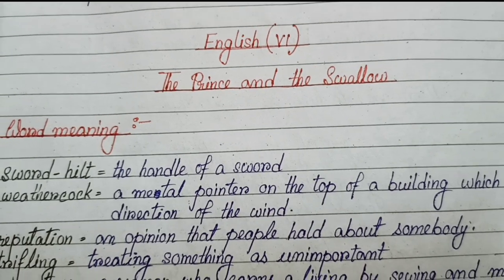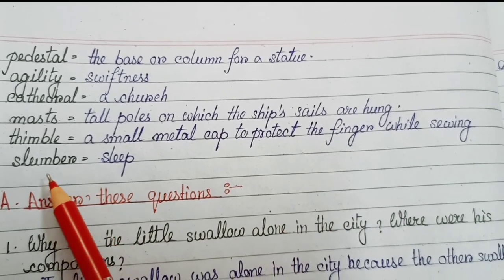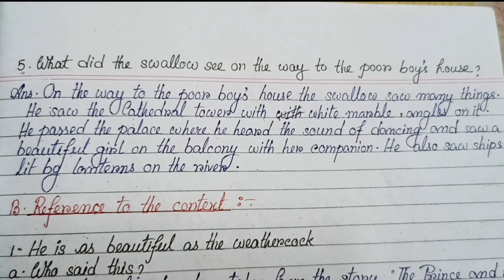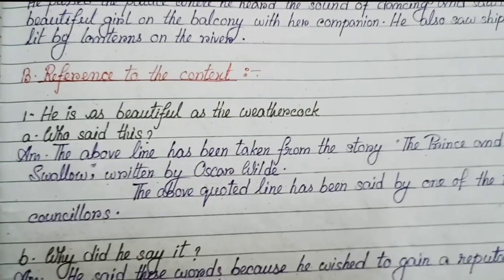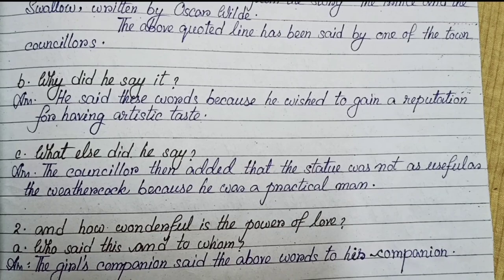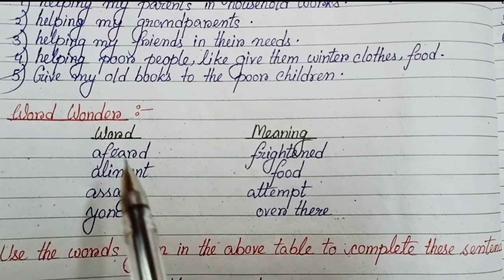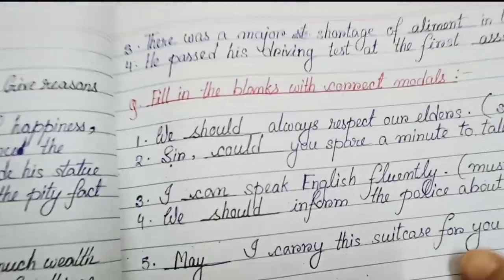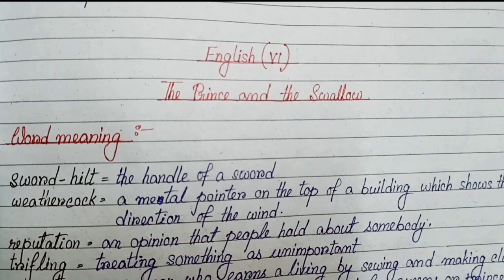The Prince And The Swallow Question Answer Class 6 English Aster Complete Exercise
In this video you will get complete exercise of The Prince And The Swallow Class 6 English Aster.
You will get The Prince And The Swallow question answer of class 6 English Aster.

The Prince And The Swallow
The Prince And The Swallow question answer
The Prince And The Swallow Complete Exercise
The Prince And The Swallow class 6 English Aster
The Prince And The Swallow full exercise
The Prince And The Swallow question answer of class 6 english aster
Class 6 english aster exercise
Class 6 English question answer
Inside question answer
Private Tuition
Free Tuition
West Bengal English Medium Free Tuition
West Bengal Board English Medium Private Tuition

Class 3 All Subjects Playlist Links -

Class 4 All Subjects Playlist Links -

Class 5 All Subjects Playlist Links -

Class 6 All Subject Playlist Links -

Last Video Class 4 History The Story Of Wheel Exercise -